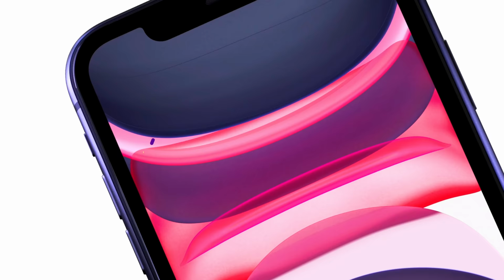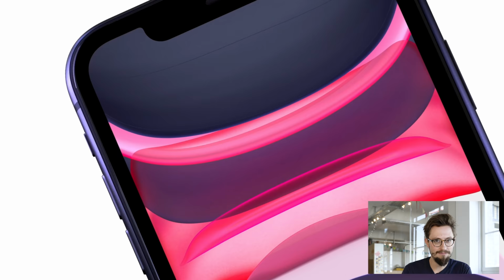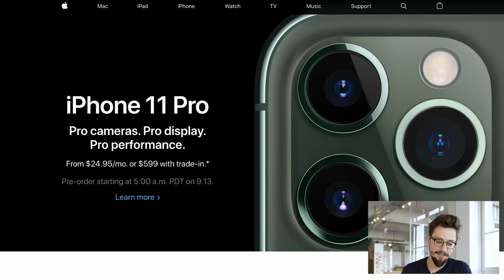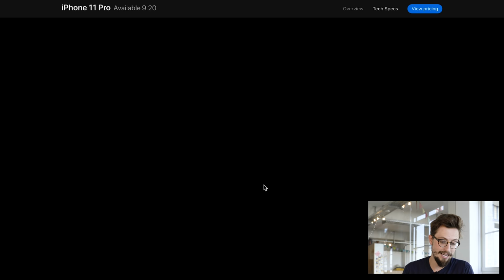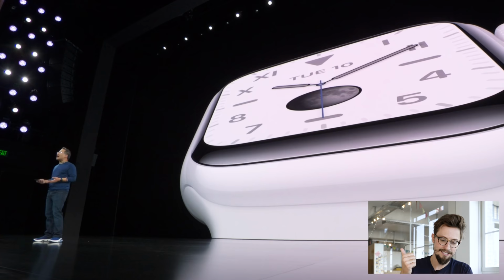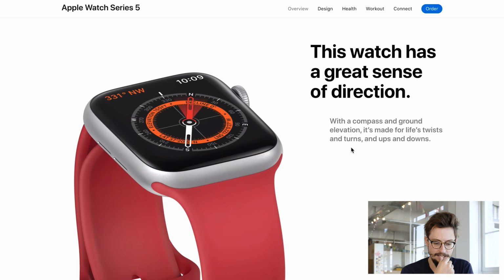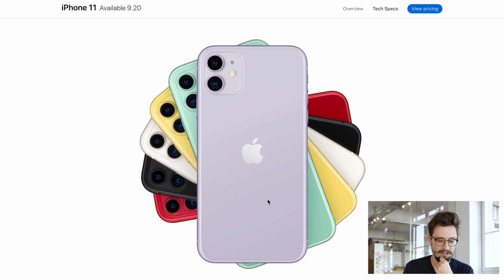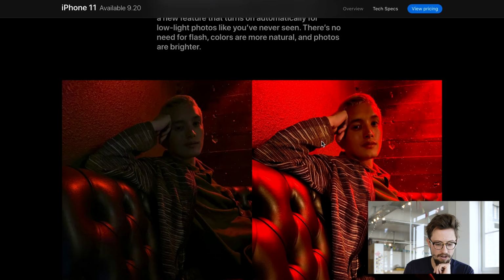iPhone 11 is just the iPhone XR 2?!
The iPhone 11 has the same specs as the iPhone XR 2?! WOW! What did we think of the Apple September event? What were our top 3 announcements at Apple's event?!

In this video, Product Designer and CEO of AJ&Smart, Jonathan Courtney, discusses his main takeaways from the recent Apple September event, looking though the lens of product strategy!

We want to know what your main takeaways were? What did you think of the iPhone 11 and the 11 Pro? What do you think of the other services on offer like Apple Arcade, and TV+?

Check out  the Product Breakfast Club (soon to be 'Jake & Jonathan') podcast, released EVERY Monday on all podcasting services!

We are AJ&Smart, a design agency based in Berlin. We are crazy about Design Sprints and innovation and we teach everything we know right here on Youtube.